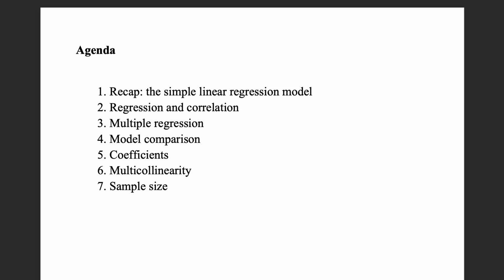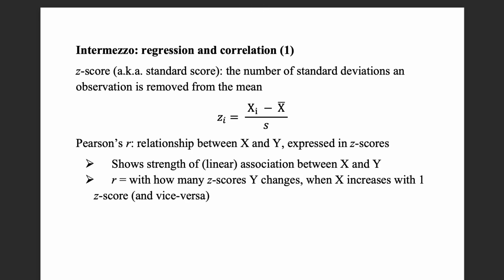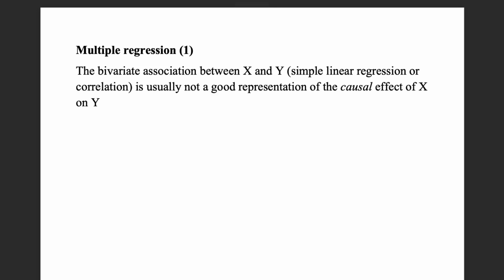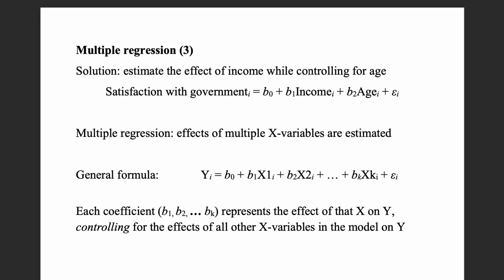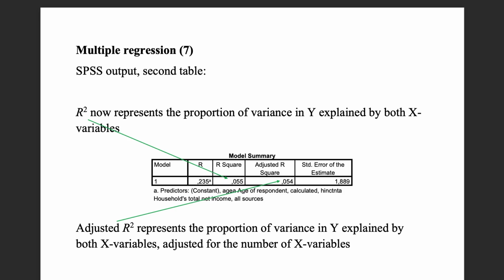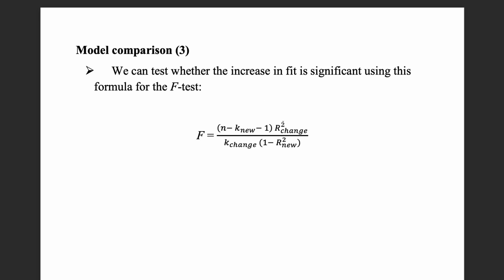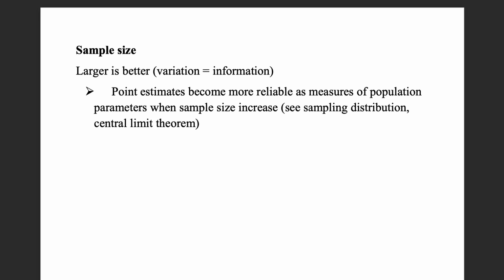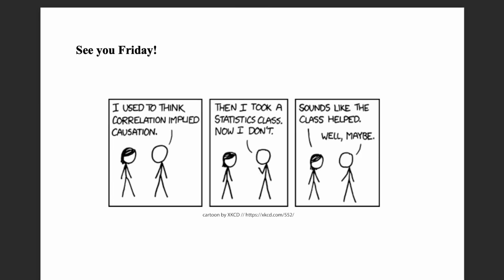3A Multiple regression